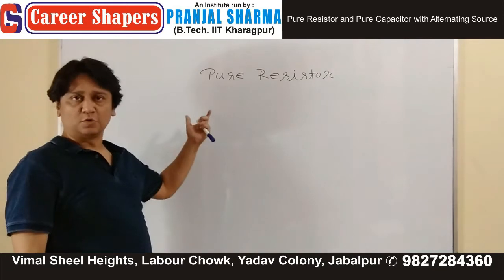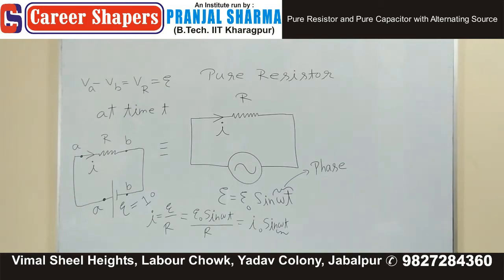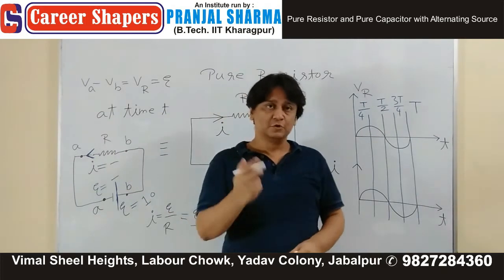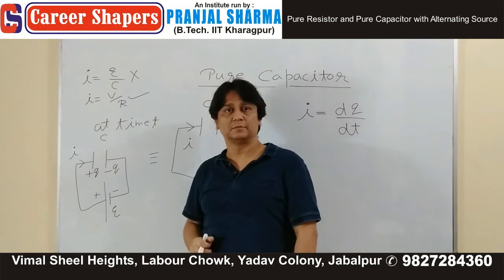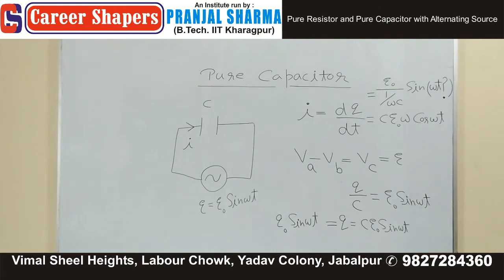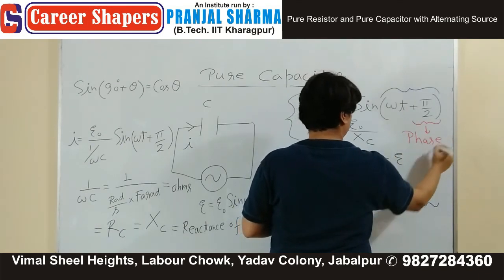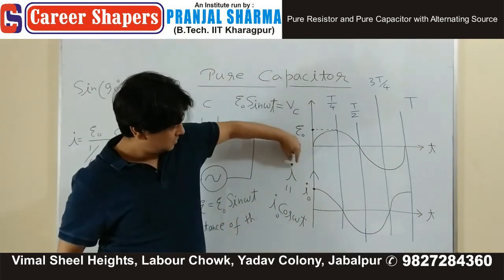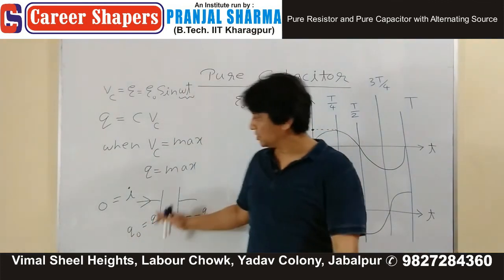08 Oct 2021 online lecture for 12th 1280 720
Alternating Current 2: Pure Resistor and Pure Capacitor with Alternating Source